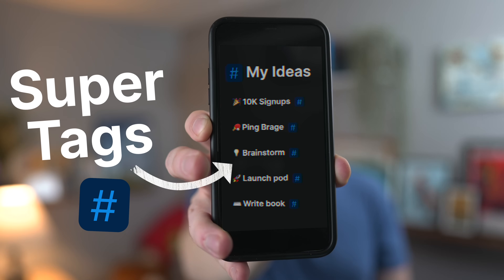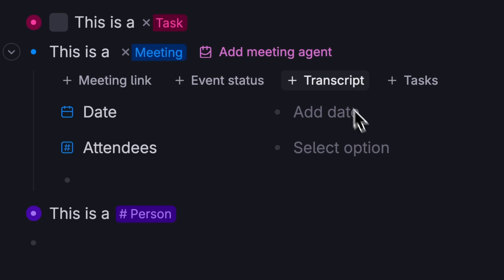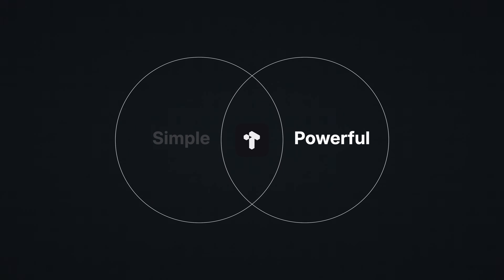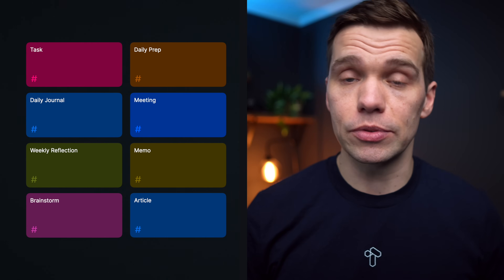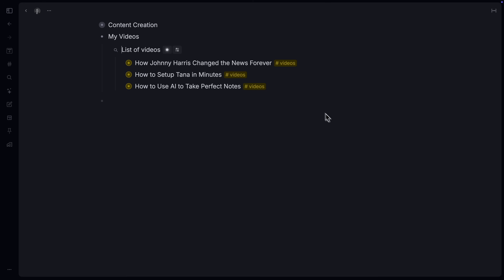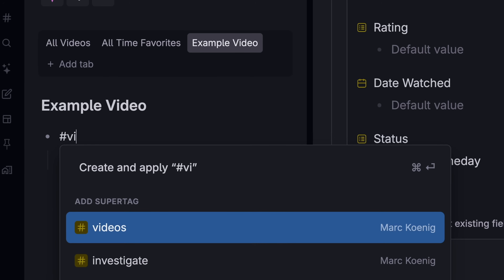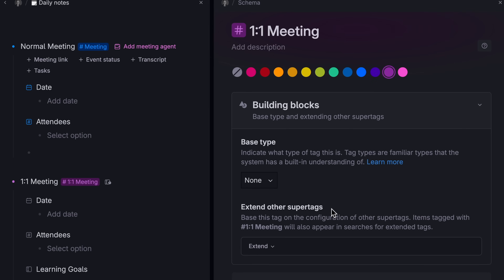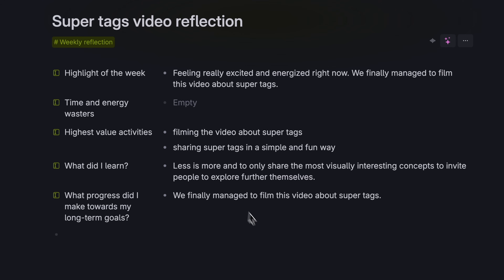The ONE Idea That's Changing Notetaking | Supertags (Tana 101)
Tana's Supertags turn your notes into Projects, People, Tasks – they make digital notes powerful and simple.

Tana is the next generation all-in-one workspace built for AI and voice. You can easily create powerful custom apps and workflows, that use AI and voice to automatically capture, organize, and resurface information. Unlike other workspaces where knowledge goes to die, Tana is built to resurface information for you.

SYNC ID:
MB01QBUMP6PK85N
MB01I8XEL2O5IVE
MB01UAIL18SDFID
MB014RW4G9OGJYG
MB01NBJIUUE6WOD